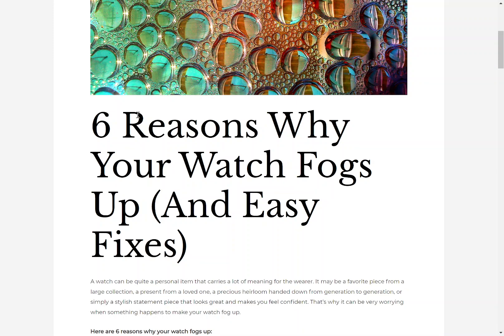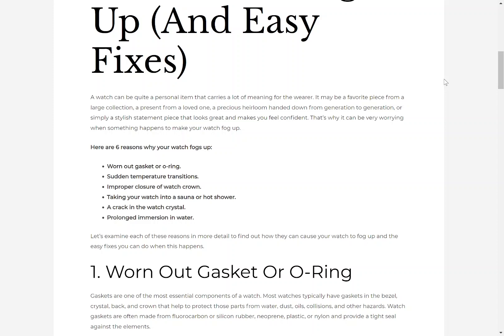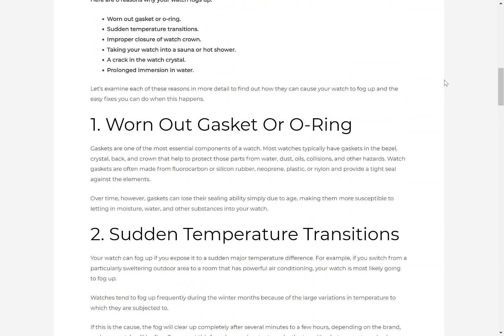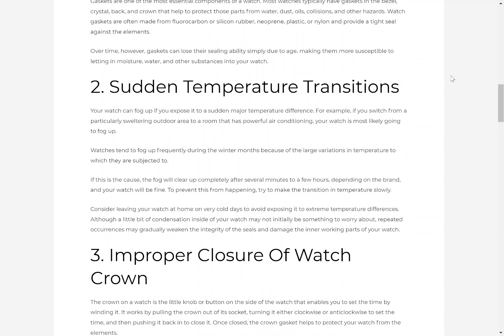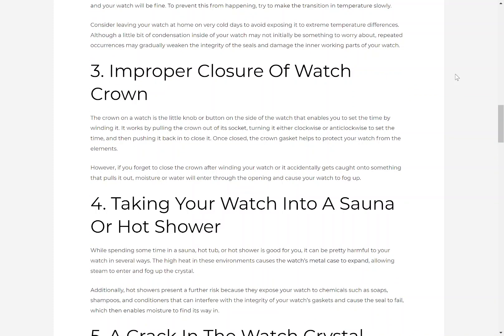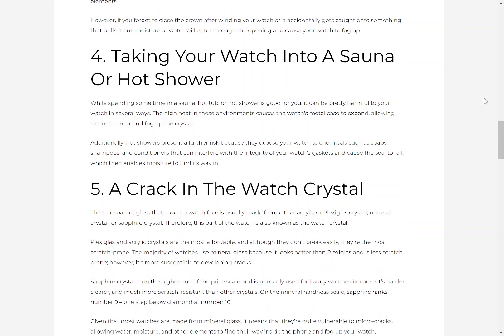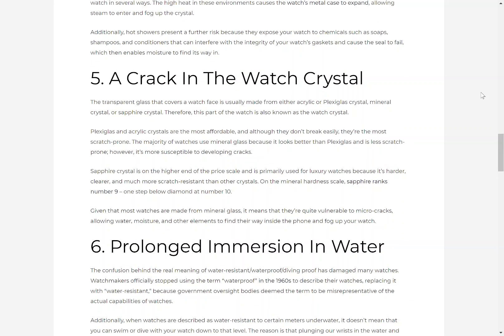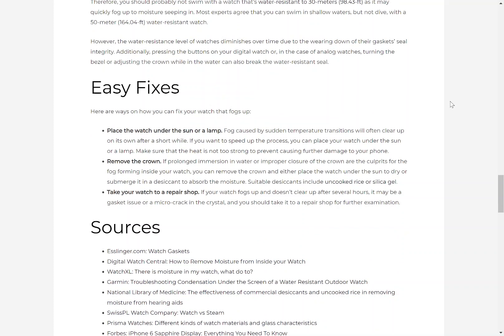6 Reasons Why Your Watch Fogs Up (And Easy Fixes)